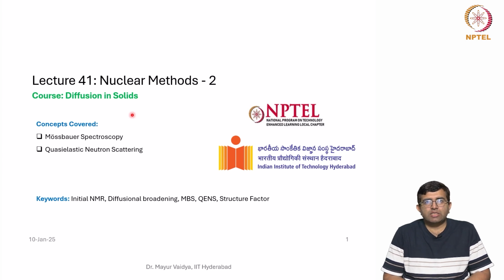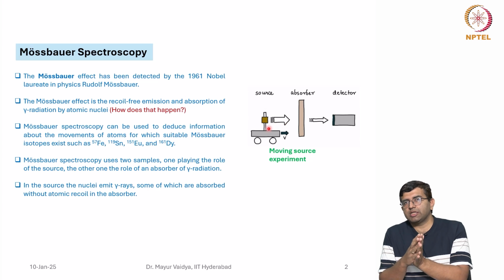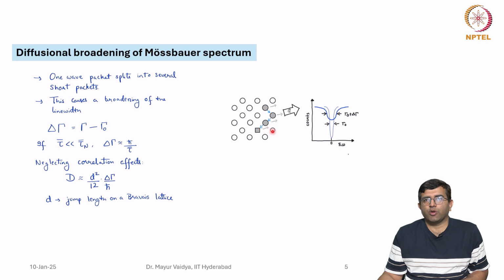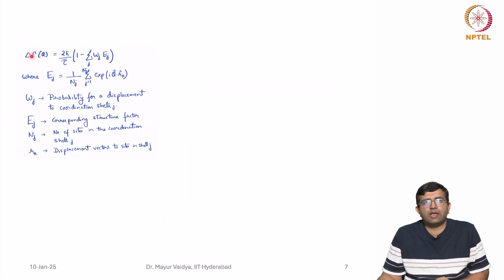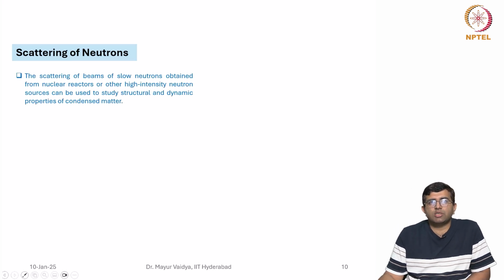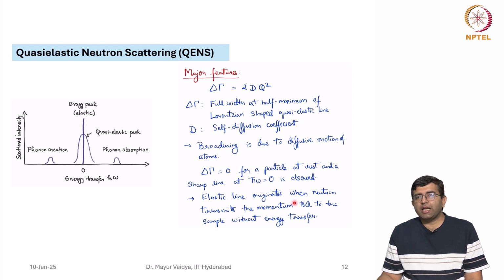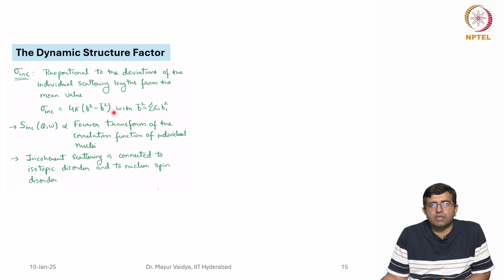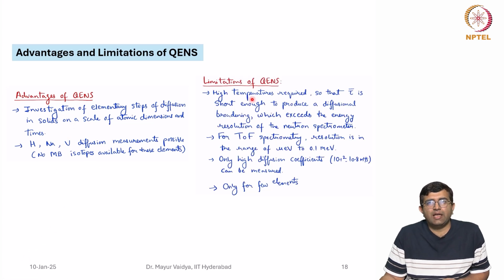Nuclear Methods - 2